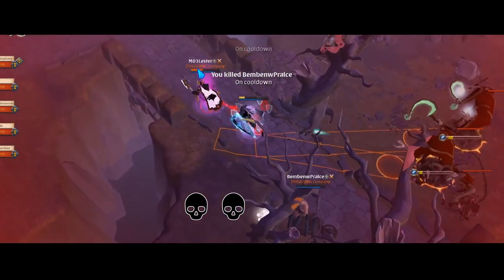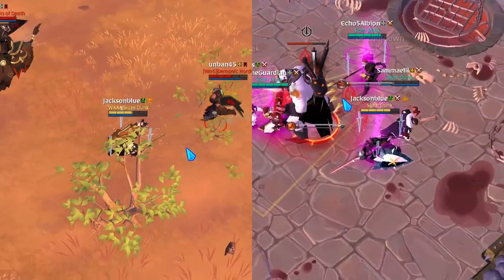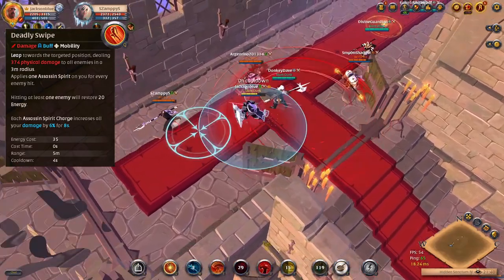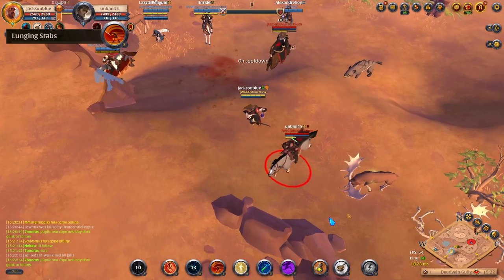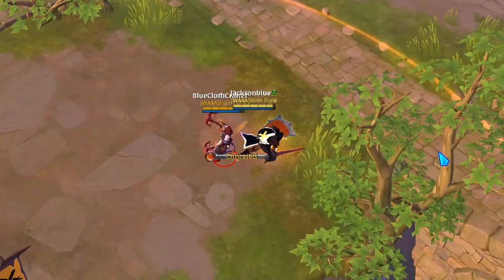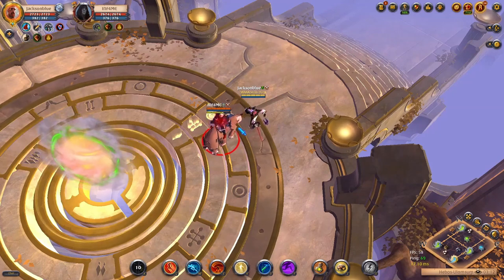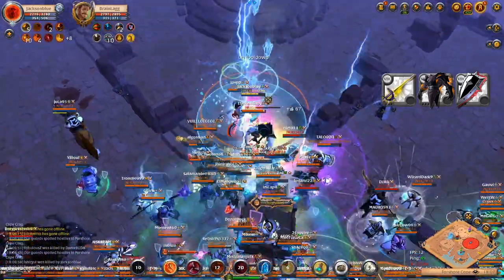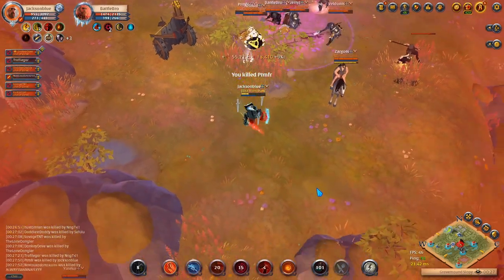Why You Should Play Bloodletter - Albion Online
Albion Online has a lot of weapon choices, and it can be hard to choose the right one. In this video, I go over why the Bloodletter is a great weapon to pick up, what its abilities do, and what some of my favorite builds are.

0:00 Intro
0:39 Why You Should Play
1:28 Ability Breakdown
3:24 Strategy Breakdown
4:28 Builds
5:52 Conclusion
6:35 Fun Clip

Intro: Neoni - BLOODSTREAM (Ft. Jung Youth)
Outro: colorcase - About It (feat. Your Neighbors)